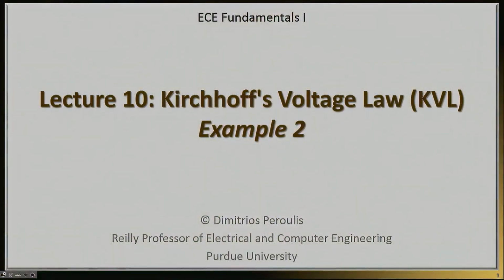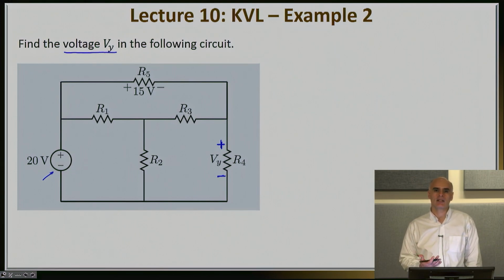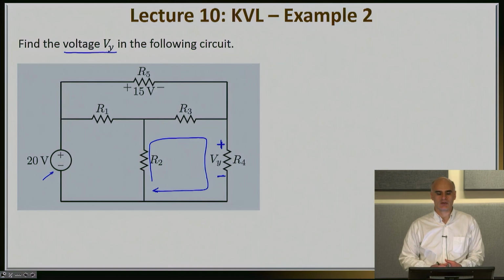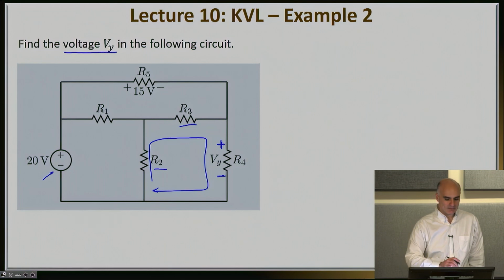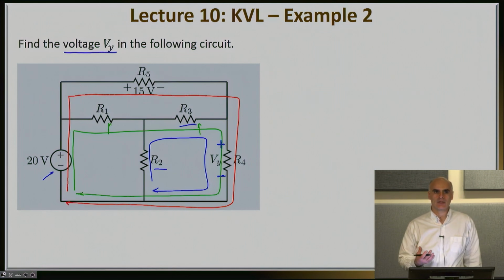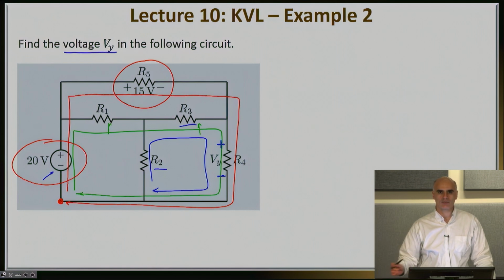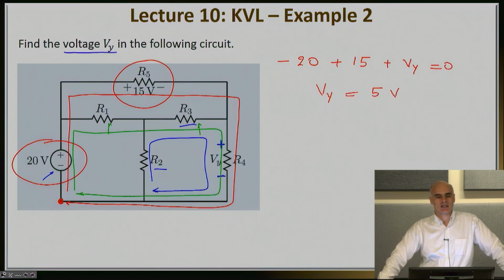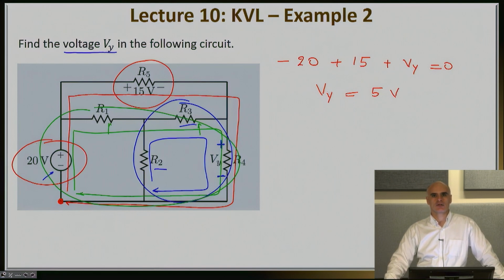Electrical Engineering Fundamentals I | Lecture 10 Example 2 | Purdue University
Have you ever wondered how to find an unknown voltage drop in a circuit? Join Senior Vice President Dimitrious Peroulis from the School of Electrical and Computer Engineering at Purdue University, as he explores this concept in this session from his course, "Electrical Engineering Fundamentals I." In this video, Dr. Peroulis walks you through the process of determining the missing link in a circuit, using Kirchhoff's Voltage Law. By carefully selecting a circuit path that includes the unknown voltage, and applying KVL, he illustrates how you can deftly solve for the unknown.

This video is part of Dr. Peroulis's "Electrical Engineering Fundamentals I" course.

Learn how you can take courses like this from Purdue University online by visiting online.purdue.edu.